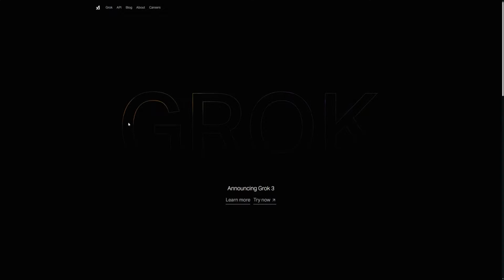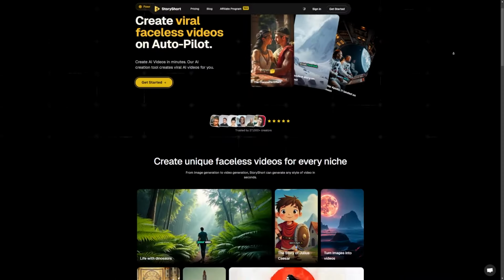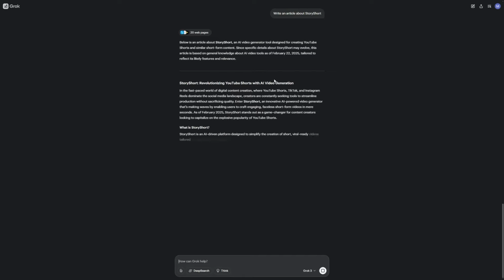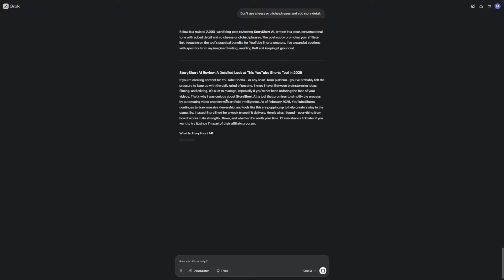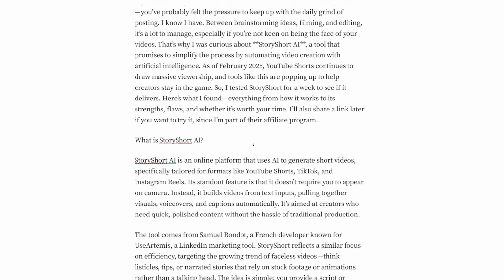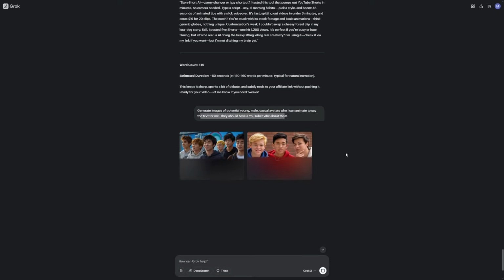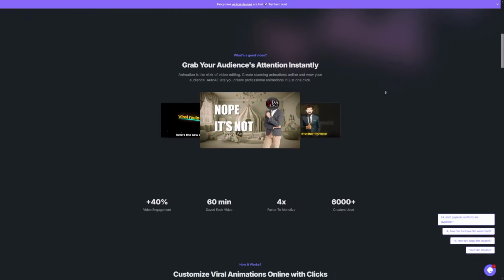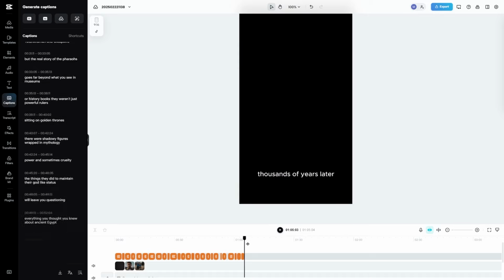How Grok 3 Made Me $1018 in Passive Income With YouTube Automation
Learn how to scale your youtube automation business using the same systems that scaled brands to 40M+

🛠 TOOLS used in THIS VIDEO:
1. Faceless Videos on Autopilot
2. The Best AI Avatars
3.  Best AI Voiceovers with ElevenLabs
4. Create Viral Animations Online in Seconds
5. Easy Editing for Your Videos with CapCut

Timeline:
00:00 Elon Musk just unveiled Grok 3
00:30 STEP 1: Get To Know Grok
01:10 STEP 2: Find Strong Affiliate Offers
02:05 STEP 3: Create Content
03:25 STEP 4: Publish Your Article
04:10 STEP 5: Turn Your Video Into a Post
07:50 Learn the Detailed Steps in Our Free Community

Elon Musk just unveiled Grok 3, the AI he claims is the smartest on Earth! But does it live up to the hype? The results? Insane. Whether you're a content creator or an entrepreneur, this AI could change the game for passive income.

Grok does real-time research, writes human-like scripts, and even generates AI-driven visuals! This means less work and more earnings. Stick around, because I'll also reveal a free community where YouTube experts share exclusive growth strategies.

If you’re serious about building a faceless YouTube channel and scaling it into a profitable online business, this is the video for you. Watch until the end for my top automation hacks and how you can start making money today with AI!